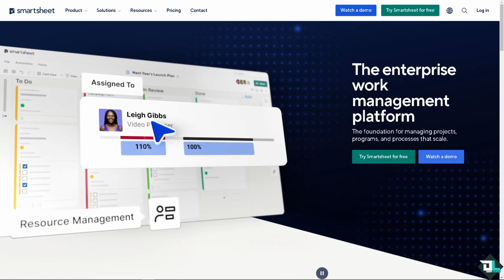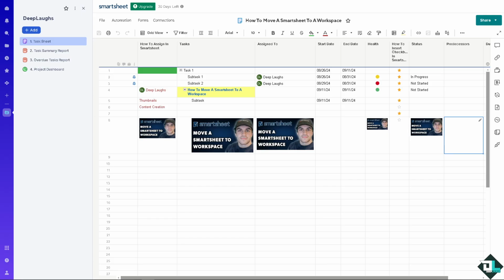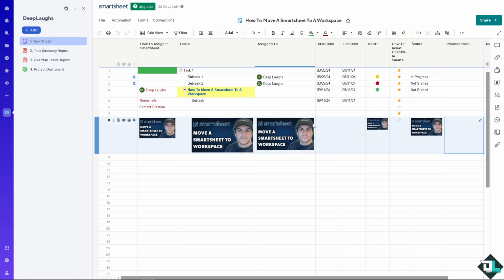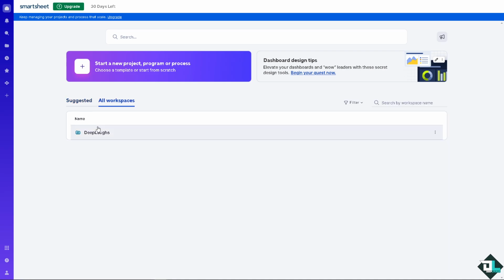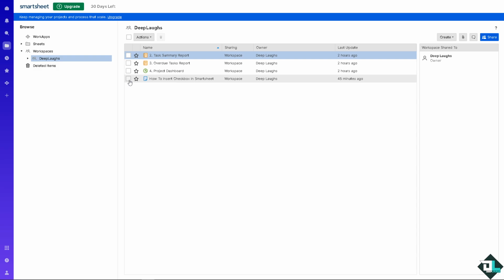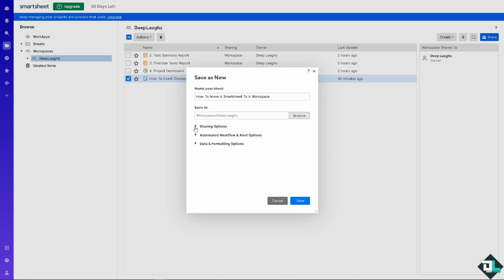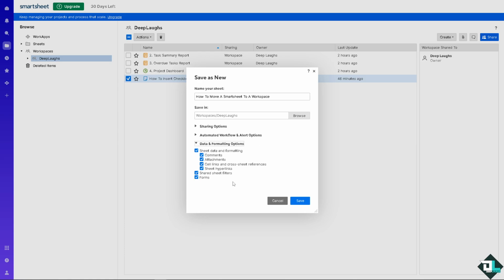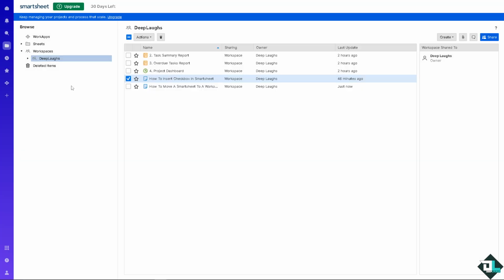How To Move A Smartsheet To A Workspace (Full 2024 Guide)